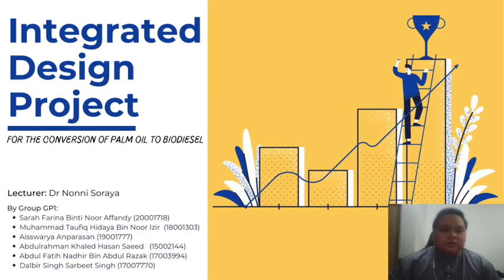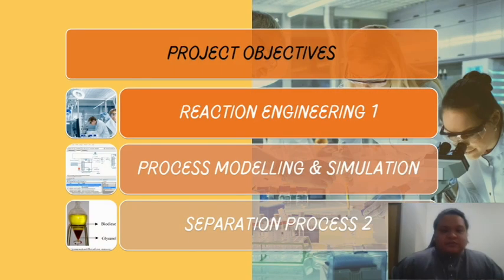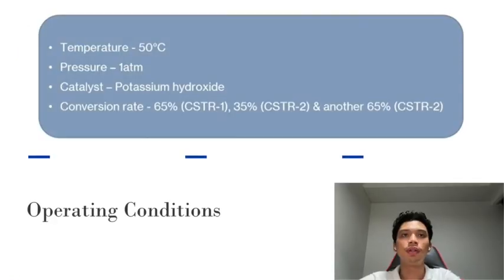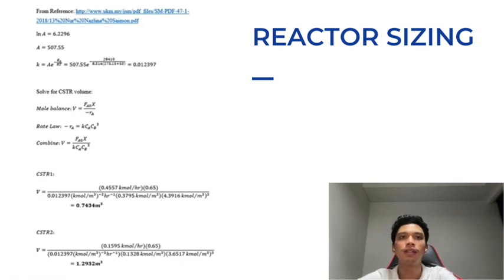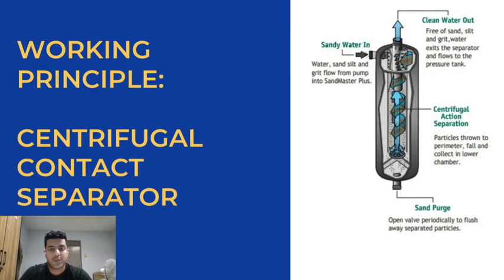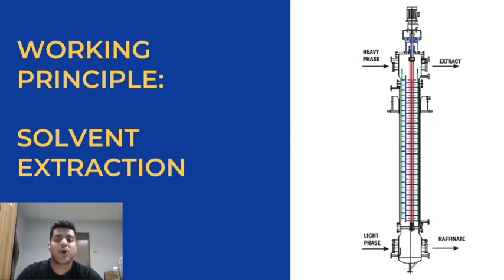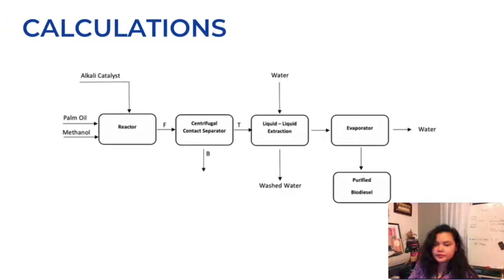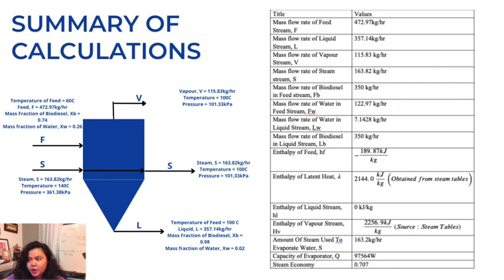Integrated Project GP1